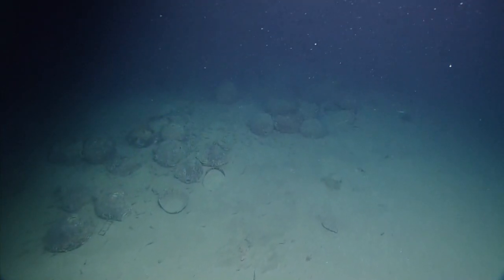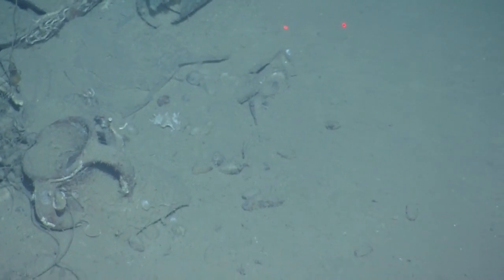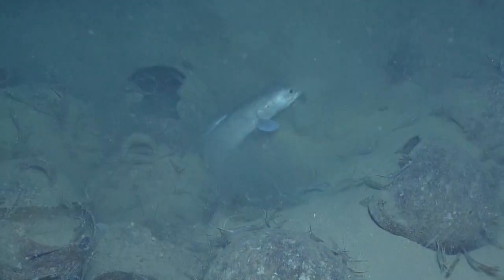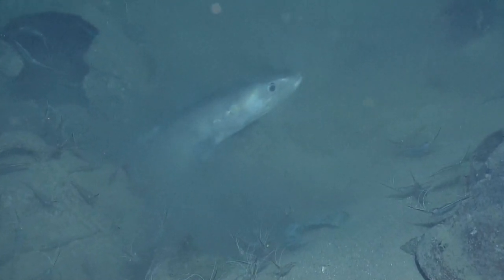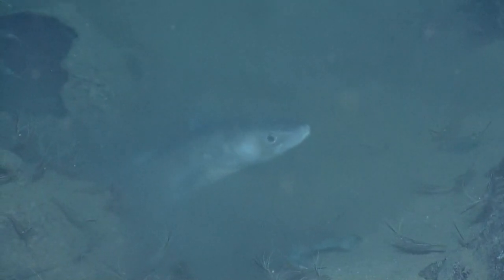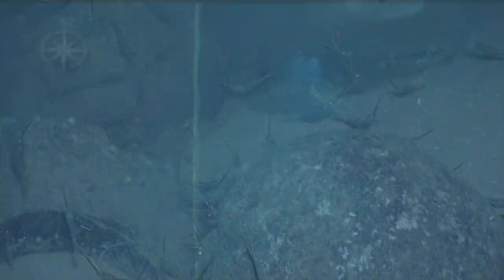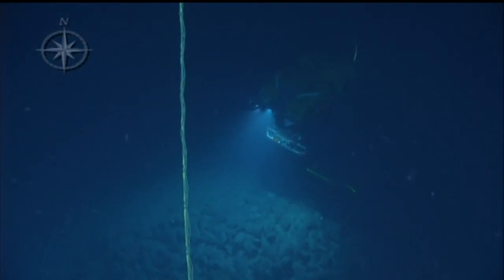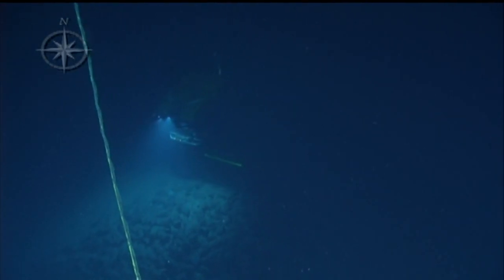Nautilus News Update - August 31, 2012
Stay up-to-date on the latest developments onboard E/V Nautilus. The team is in the Southeastern Aegean Sea, revisiting and remapping shipwrecks that they found on previous Nautilus cruises. This is the final news broadcast.